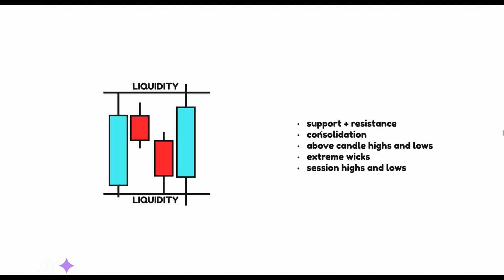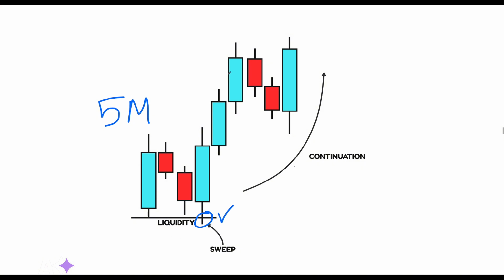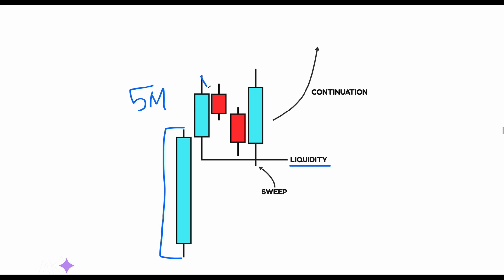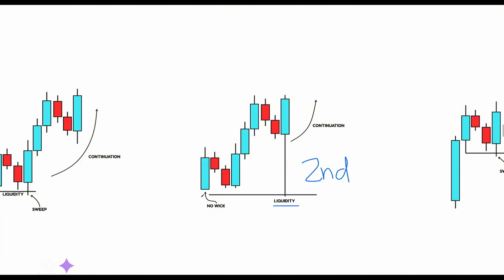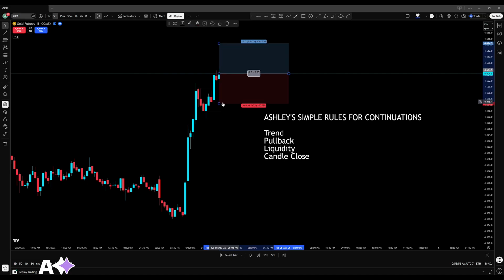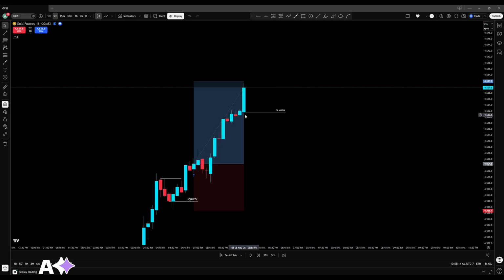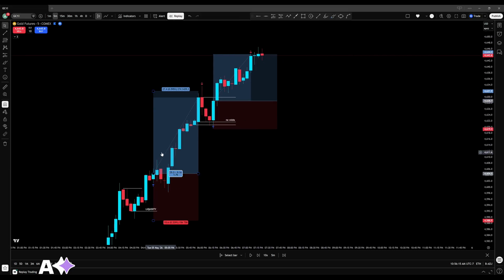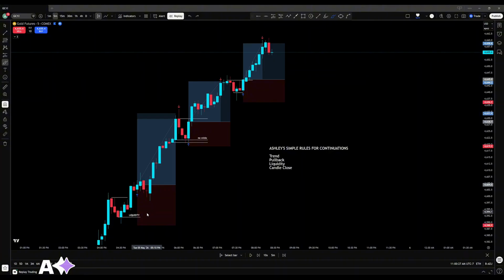The ONLY Liquidity Strategy Video You’ll Ever Need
I am not acting as a licensed or registered financial advisor. Any opinions, analysis, or examples shared are based on personal experience and are meant solely to educate. You are responsible for your own trading decisions.
Trading Risk Disclosure (Futures, Forex & CFDs)

Trading futures, forex, and other leveraged products involves substantial risk and is not suitable for all traders. You may lose more than your initial investment. Only trade with capital you can afford to lose.
Market conditions, liquidity, execution, and emotional decision-making can all impact results. Past performance does not guarantee future results.

Simulated / Hypothetical Performance Disclosure
Any results shown may be simulated or hypothetical. Simulated performance has inherent limitations and does not represent actual trading. Since trades have not been executed, results may under- or over-compensate for market factors such as liquidity.

Simulated trading programs are designed with the benefit of hindsight. No representation is being made that any account will or is likely to achieve profits or losses similar to those shown.

No Guarantees
There is no guarantee of profitability. Trading involves risk, uncertainty, and emotional discipline. Losses are a normal part of trading, and no strategy works 100% of the time.
Always do your own research and consider seeking advice from a licensed financial professional before trading.